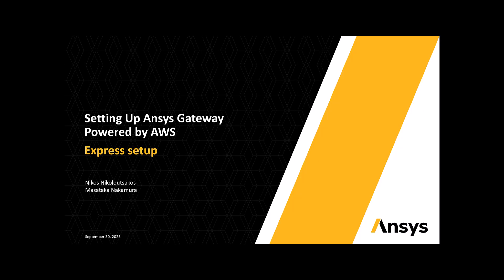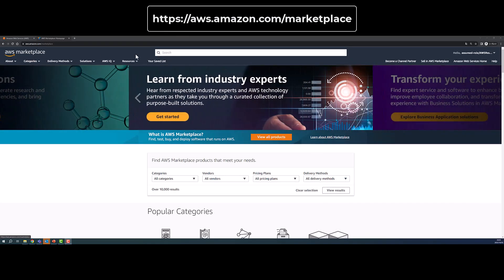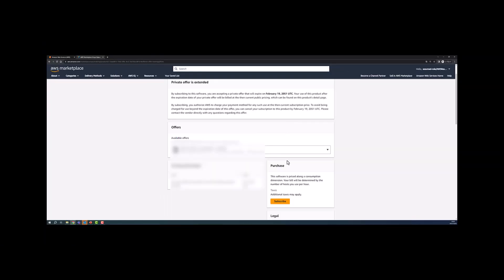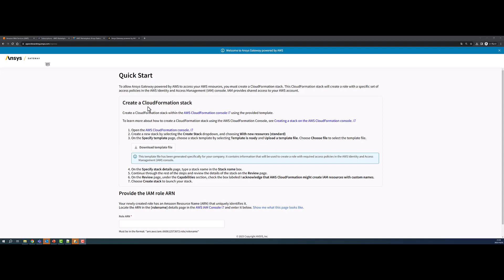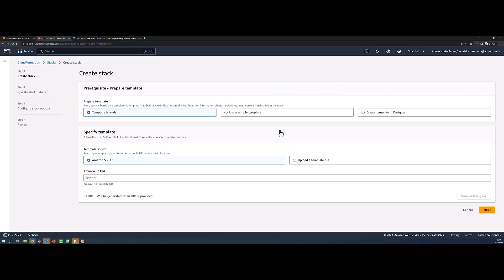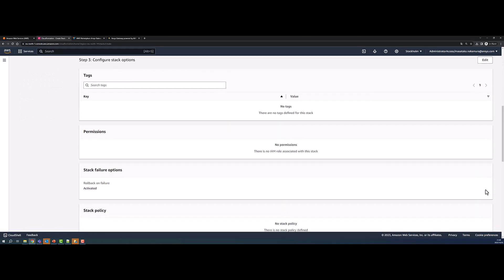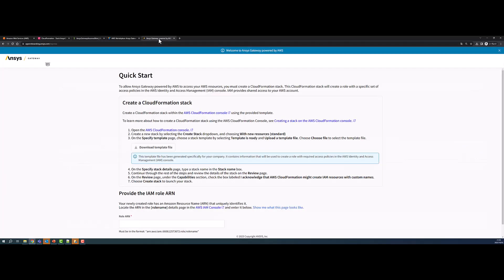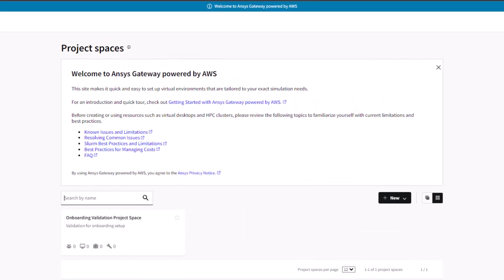Ansys Gateway powered by AWS: Express Setup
In this video, we unveil the game-changing Express Setup feature in Ansys Gateway powered by AWS, supercharged by the unparalleled power of Amazon Web Services (AWS). Join us as we guide you through the seamless integration process, transforming complex setups into a breeze. Discover step-by-step instructions, insider tips, and best practices to harness the full potential of Express Setup, making your engineering simulations faster, smarter, and more efficient than ever before.